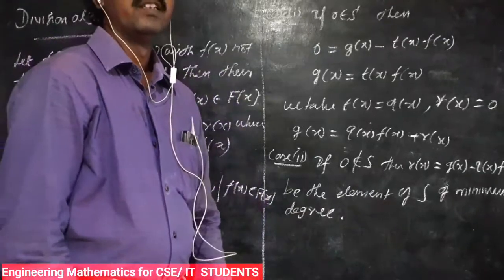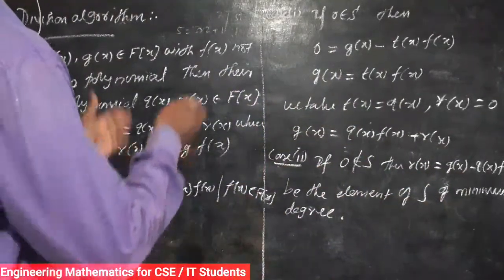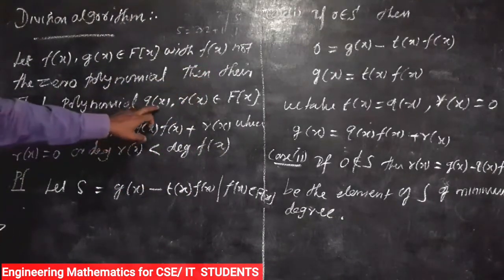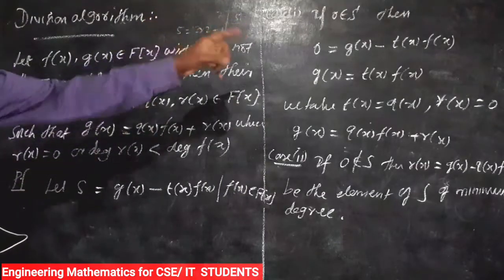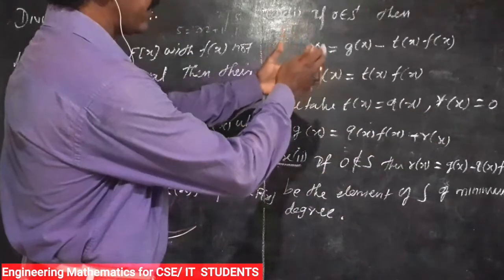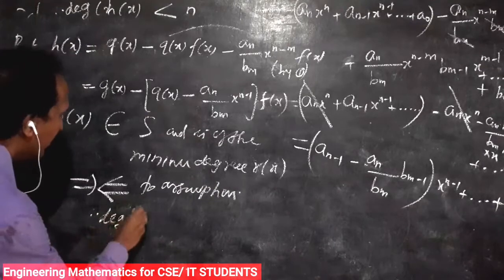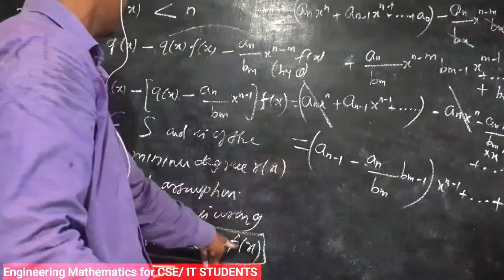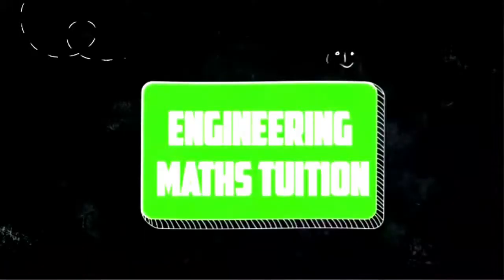Division Algorithm | Polynomial Rings | Fields | Algebra And Number Theory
Students
In this video I taught you the concept of division algorithm and  an important theorem under this topic. if you like this video please give a thumbs up.And will see you again in the next video.If you have not still watched out the previous lectures check it out.

TRANSFORM AND PARTIAL DIFFERENTIAL EQUATIONS

We shall discuss more about this topic in the upcoming video.

Get your doubts solved, I am happy to clear your doubts Join this whatsapp group

 Engineering maths Tuition Channel
If you are an engineering student then this channel is going to help you learn your maths easily.If you want me to teach any lecture comment down this video.